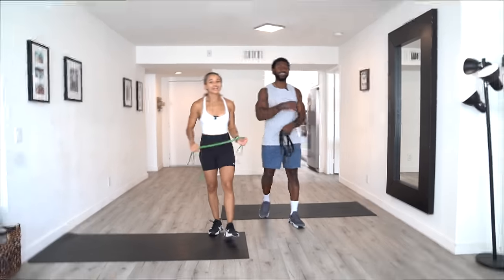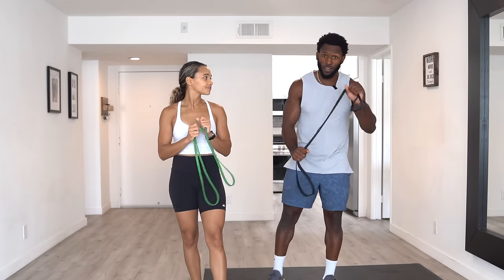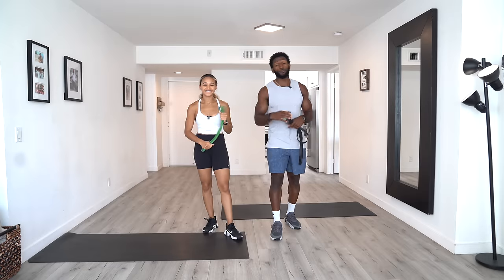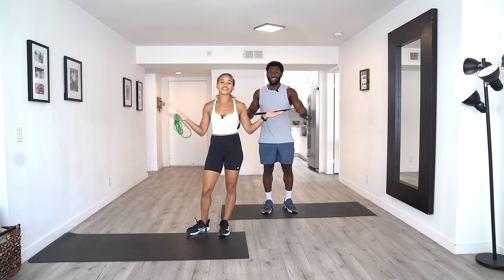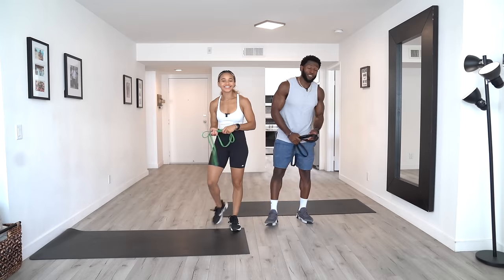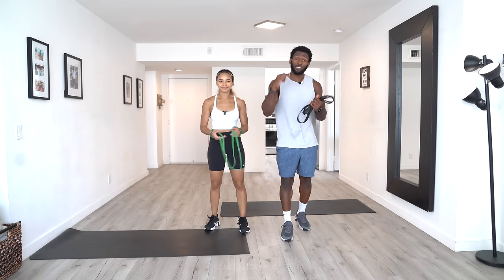15 Minute Resistance Band Workout [Strength Training]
Tap in with us for a quick 15 minute full body strength workout using resistance bands! This is a high intensity workout that will target your entire body--upper, lower and abs. This is also a high intensity workout that is is great if you're looking to build muscle and burn fat in a short amount of time. We used our OBLA resistance bands but you can do most of the movements if you have a different band type. If you have any questions or need modifications, be sure to drop a comment !🔥

Juice: @JuicetonTx

Toya: @ToyaCherrelle